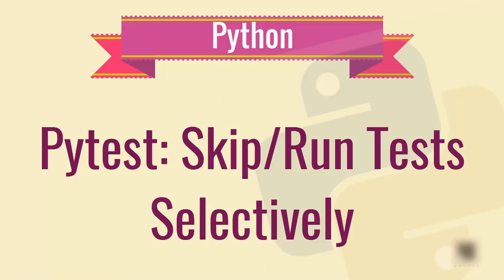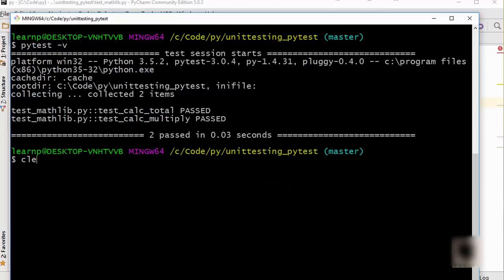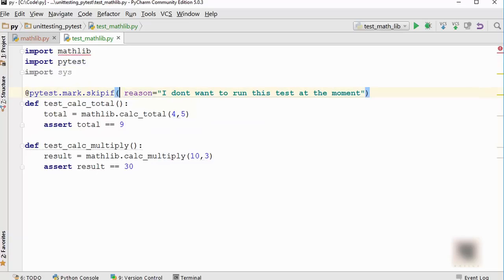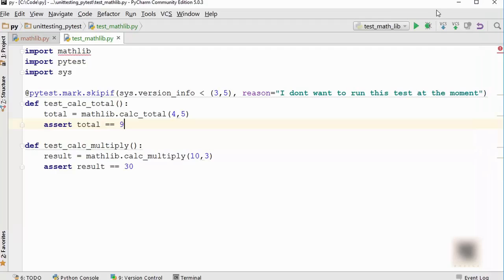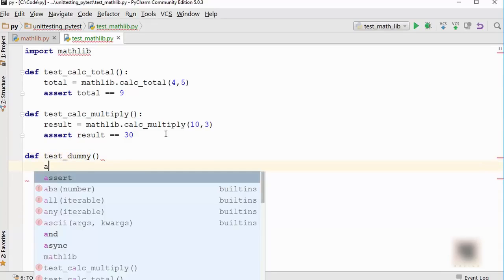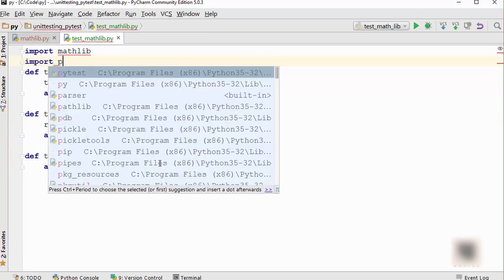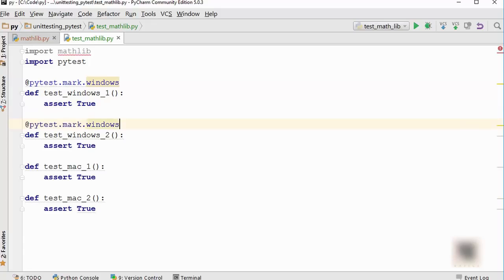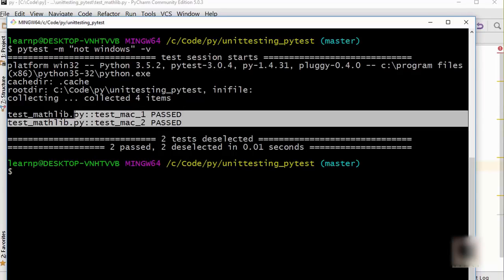Python unit testing - skip/selectively run tests in pytest 2019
This video covers how to skip and selectively run tests using  test name and custom markers in pytest framework. pytest is an automated testing framework used for testing python code.